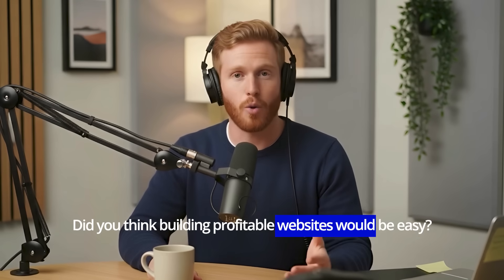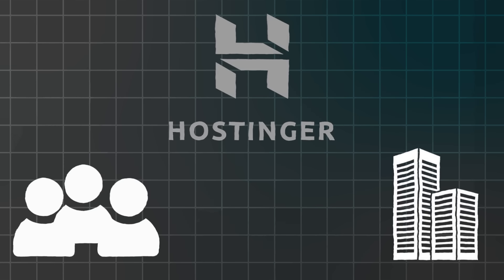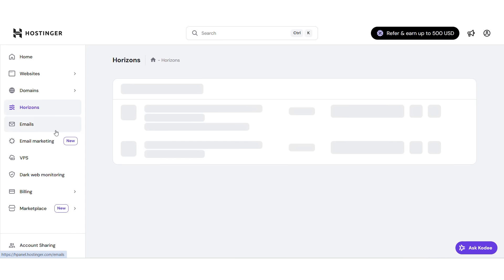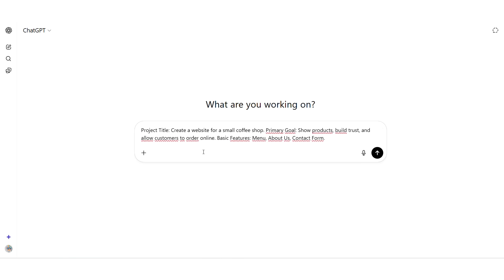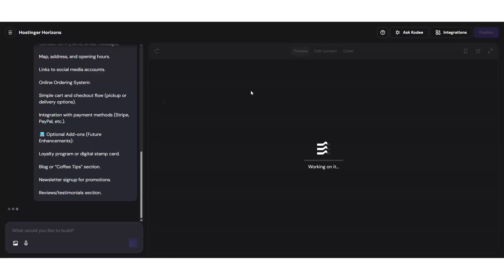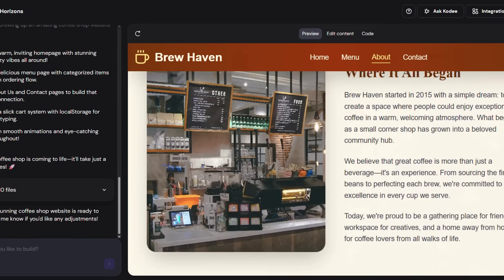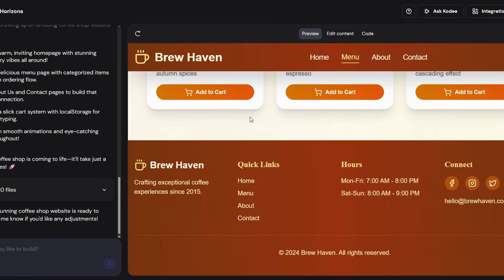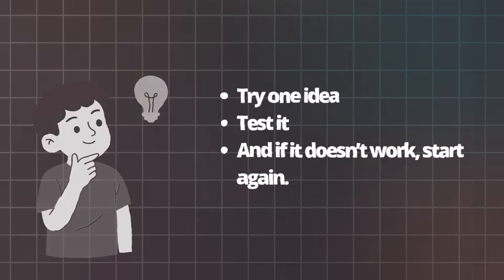I've created 1,000 websites with AI, I wish I knew this before!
After creating over 1,000 websites using AI, I’ve discovered the truth about what actually works,
and what will waste your time. Try Base44

In this video, I’m revealing the biggest lessons, mistakes, and hidden strategies that can save you hours of frustration.

🚀 Here’s what you’ll learn:
The real limitations of AI website builders (and how to overcome them)
How to make AI-generated websites actually look professional and unique
The #1 mistake almost everyone makes with AI tools — and how to fix it
My personal workflow for building fast, beautiful, and SEO-optimized sites in minutes

💡 Whether you’re a freelancer, web designer, or someone exploring AI automation, this video will change the way you build online.
💾 Save it to your “Watch Later” playlist — you’ll want to come back to these tips once you start your next AI project.
💬 Drop a comment with how you use AI in your workflow — I’ll be replying to as many as I can!